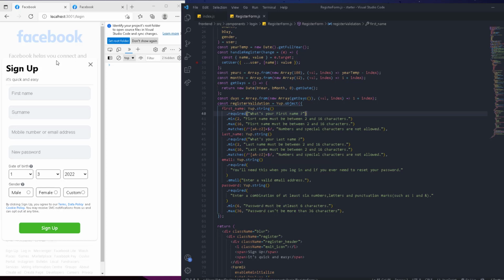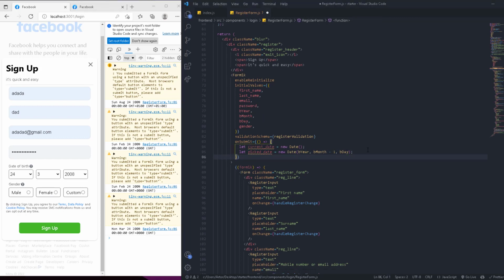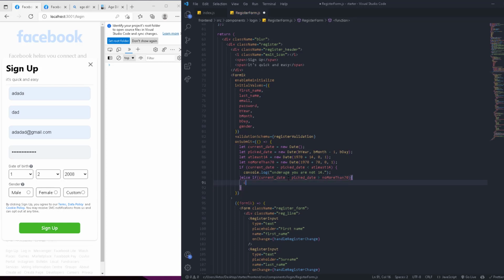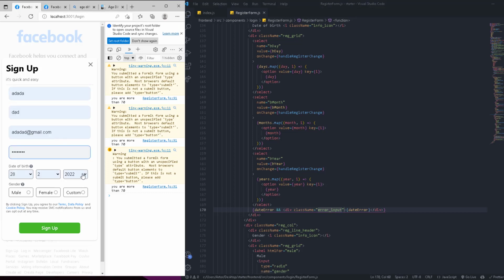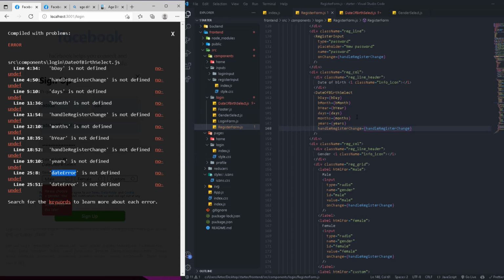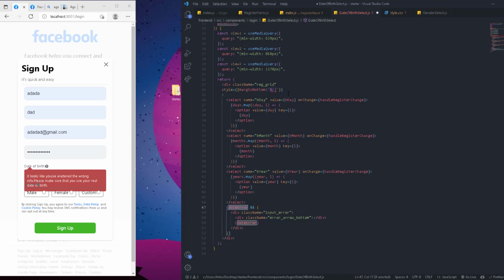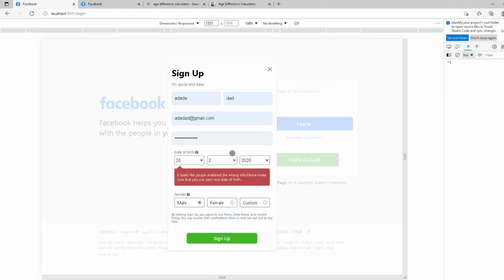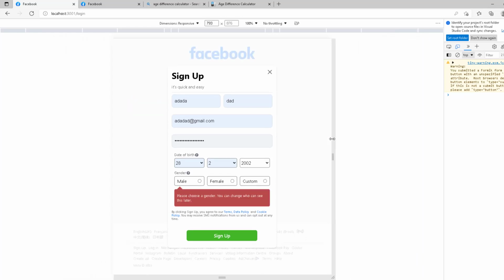#30 Validate user age and gender 2 -BUILD THE BEST FACEBOOK CLONE EVER WITH REACT JS 2022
#30 Validate user age and gender -BUILD THE BEST FACEBOOK CLONE EVER WITH REACT JS 2022